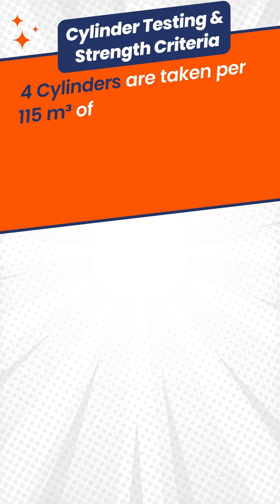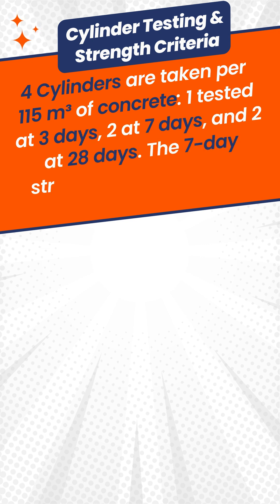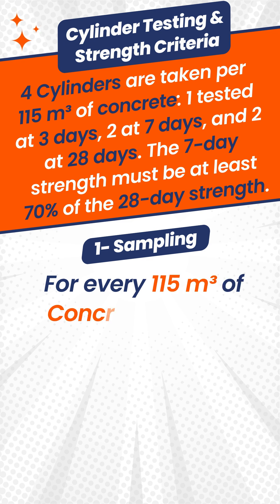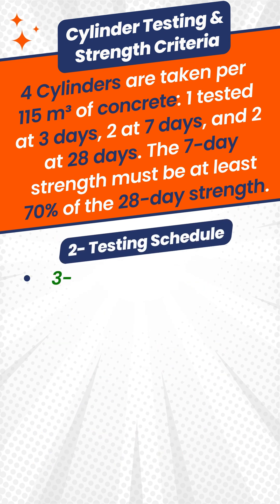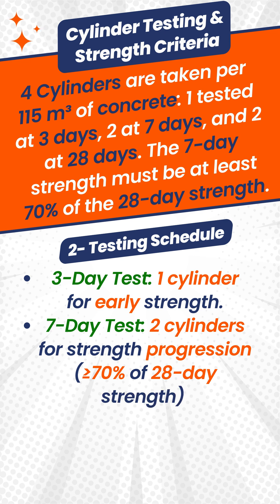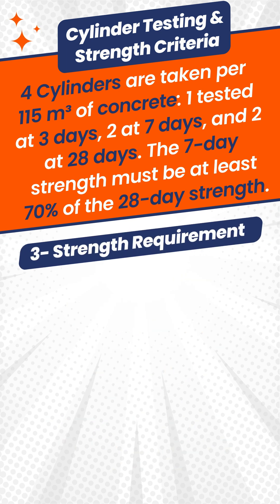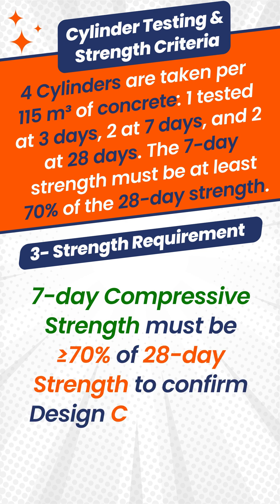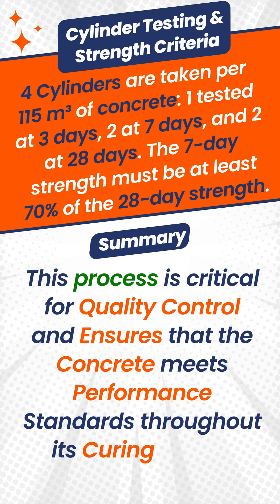Civil Engineering Basic Knowledge | Concrete Sampling | QA QC Knowledge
✨ 𝐂𝐢𝐯𝐢𝐥 𝐄𝐧𝐠𝐢𝐧𝐞𝐞𝐫𝐢𝐧𝐠 𝐁𝐚𝐬𝐢𝐜 𝐊𝐧𝐨𝐰𝐥𝐞𝐝𝐠𝐞 | 𝐂𝐨𝐧𝐜𝐫𝐞𝐭𝐞 𝐒𝐚𝐦𝐩𝐥𝐢𝐧𝐠 ✨

🌟 𝐕𝐢𝐝𝐞𝐨 𝐒𝐮𝐦𝐦𝐚𝐫𝐲:
This tutorial explains the process of concrete sampling as per IS, ASTM, and ACI standards. Learn how to collect fresh concrete samples, required sample size, handling, curing, and testing methods to ensure accurate quality control on site. A must-watch for civil engineers, site engineers, quality engineers, and students.

⏱️ 𝐓𝐢𝐦𝐞𝐬𝐭𝐚𝐦𝐩𝐬 𝐅𝐨𝐫 𝐐𝐮𝐢𝐜𝐤 𝐍𝐚𝐯𝐢𝐠𝐚𝐭𝐢𝐨𝐧:
0:00 – Introduction to Concrete Sampling
0:01 – Importance of Sampling in Quality Control
0:02 – Standards (IS, ASTM, ACI) for Concrete Sampling
0:03 – Procedure for Sampling Fresh Concrete
0:04 – Number of Samples & Sample Size
0:05 – Storage, Handling & Curing of Samples
0:06 – Key Takeaways & Practical Tips

✅ 𝐖𝐡𝐚𝐭 𝐘𝐨𝐮’𝐥𝐥 𝐃𝐢𝐬𝐜𝐨𝐯𝐞𝐫:
🔹 Purpose of concrete sampling in construction
🔹 Sampling methods as per codes
🔹 Required number of samples & cube sizes
🔹 Best practices for sample handling & curing

🔥 𝐖𝐡𝐲 𝐓𝐡𝐢𝐬 𝐌𝐚𝐭𝐭𝐞𝐫𝐬:
🌟 Ensures reliable test results
🌟 Prevents structural failures due to poor quality concrete
🌟 Complies with IS, ACI, and ASTM code requirements

📋 𝐊𝐞𝐲 𝐏𝐨𝐢𝐧𝐭𝐬 𝐈𝐧𝐜𝐥𝐮𝐝𝐞:
🔹 Minimum 3 samples for each concrete batch
🔹 Standard cube size: 150 × 150 × 150 mm (IS & ASTM)
🔹 ACI allows cylinders: 150 × 300 mm
🔹 Proper curing is essential for accurate test results

🎯 𝐊𝐞𝐲𝐰𝐨𝐫𝐝𝐬 𝐍𝐚𝐭𝐮𝐫𝐚𝐥𝐥𝐲 𝐔𝐬𝐞𝐝:
Concrete Sampling, IS Concrete Sampling Code, ASTM C172, ACI Sampling Procedure, Concrete Quality Control, Cube Test Samples, Site Testing, Civil Engineering Basics, Construction Quality

🎥 𝐏𝐫𝐚𝐜𝐭𝐢𝐜𝐚𝐥. 𝐂𝐨𝐝𝐞-𝐁𝐚𝐬𝐞𝐝. 𝐒𝐢𝐭𝐞-𝐑𝐞𝐚𝐝𝐲.